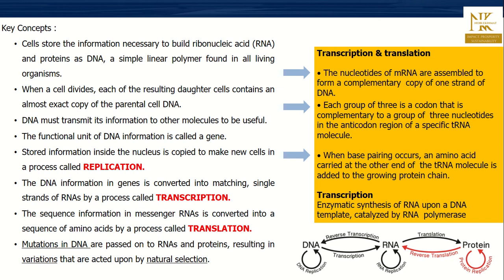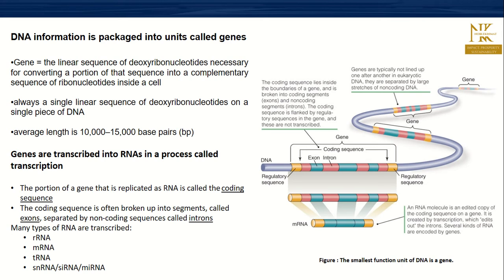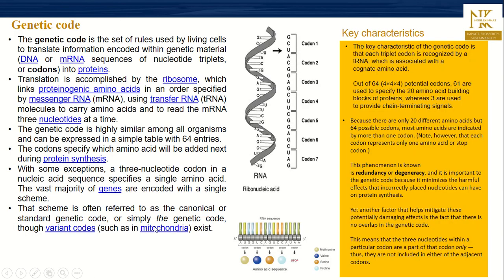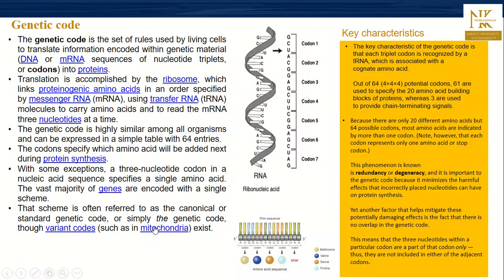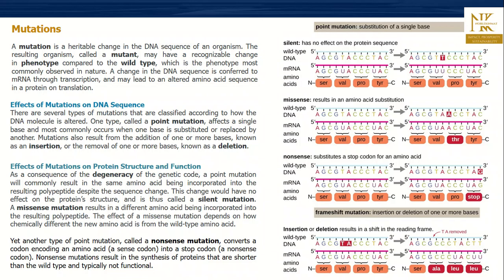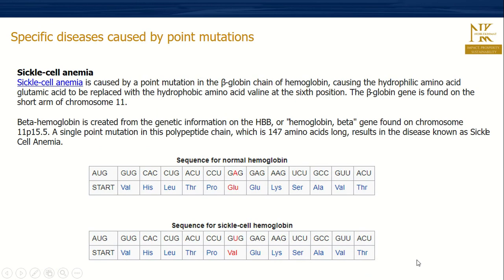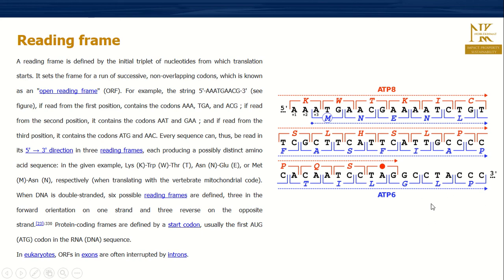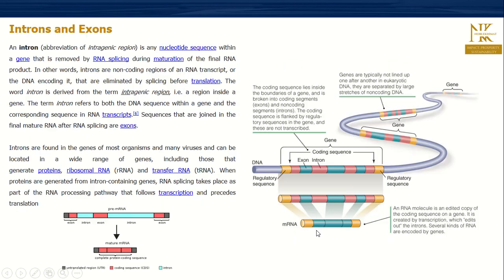GENOMICS INTRODUCTORY COURSE (Day 2)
1. The Genetic Code: How amino acid sequences arise from nucleotide sequences
2. Gene Structure and Control: Promoter Sequences, Introns and Exons, Reading Frames